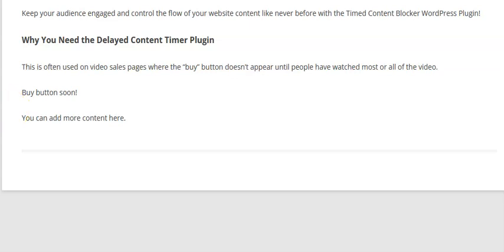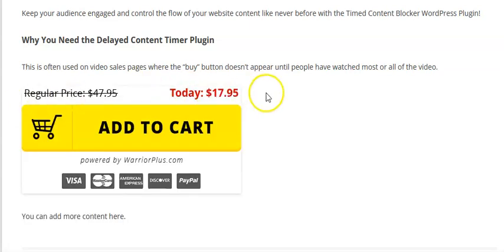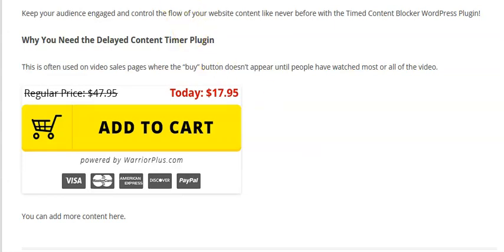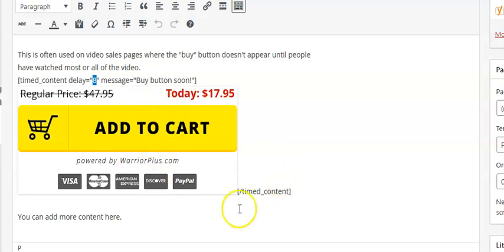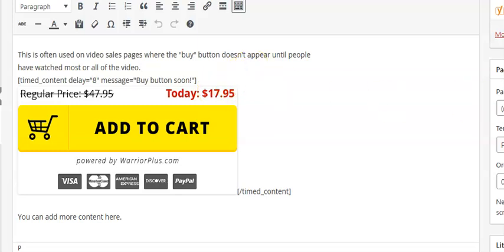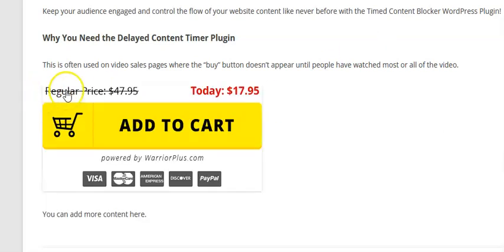Boost Engagement with a Delayed Content Timer Plugin for WordPress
Discover how the Delayed Content Timer Plugin for WordPress can transform the way you engage with your audience! 🚀

This simple yet powerful plugin lets you hide specific sections of your page content until a set amount of time has passed, creating anticipation and boosting interaction. Perfect for tutorials, timed reveals, or exclusive offers!

Download the plugin today and take control of your content timing!